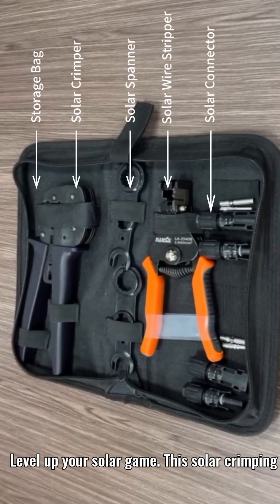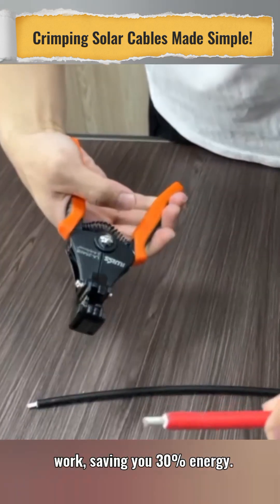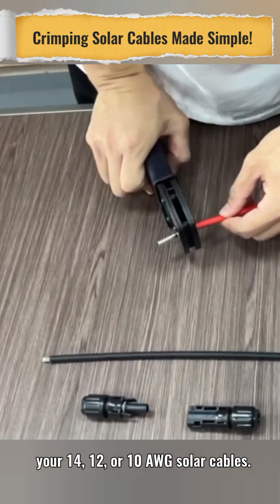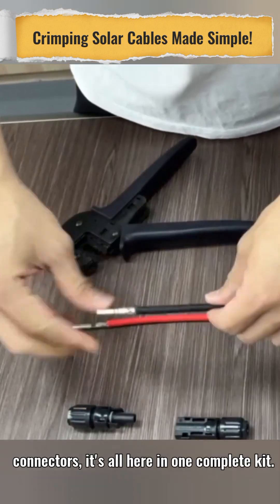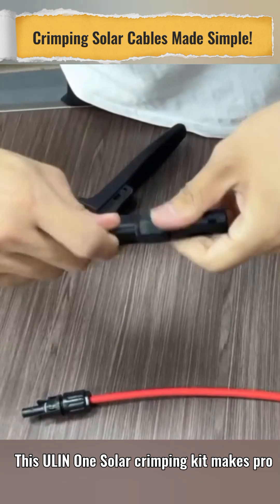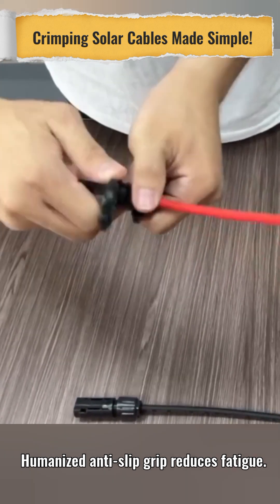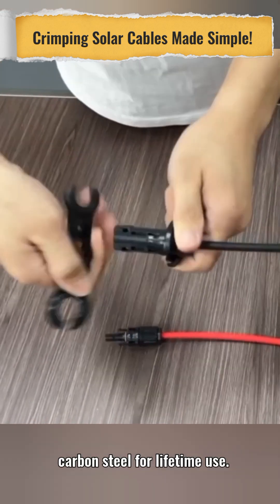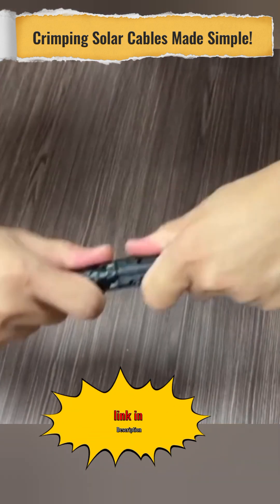Solar Panel Install: EASY with THIS Tool Kit|Crimping Solar Cables Made Simple!solar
Solar Crimping Tools kit, Solar Crimper for 14/12/10AWG Solar Panel Connector and PV Cables(2.5/4/6mm²）